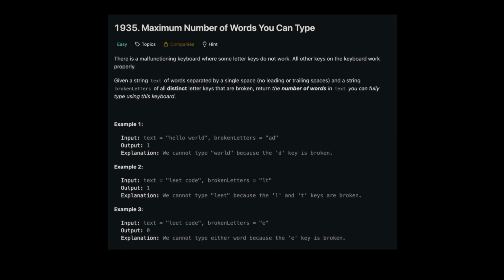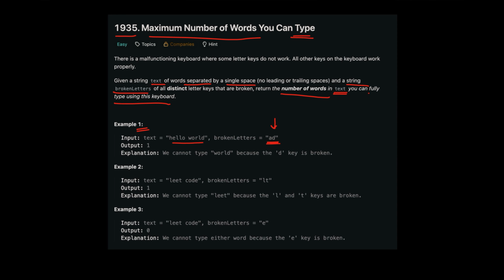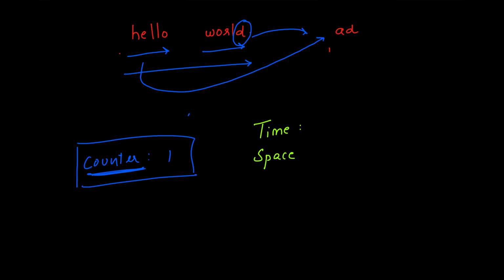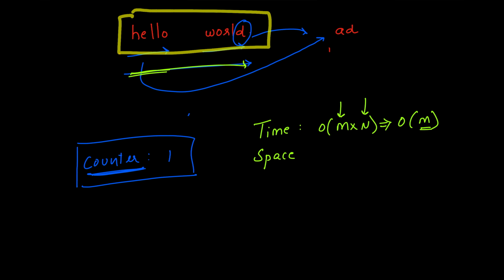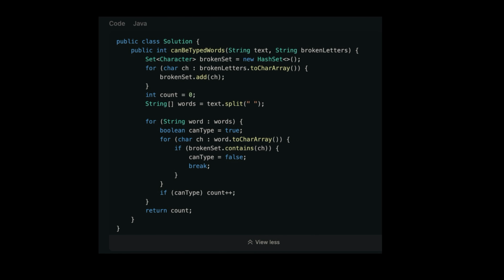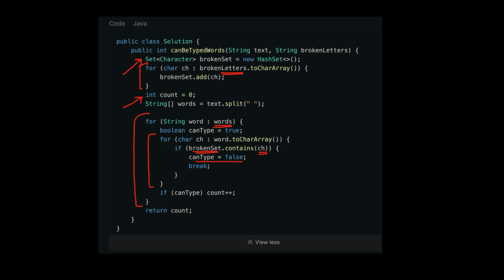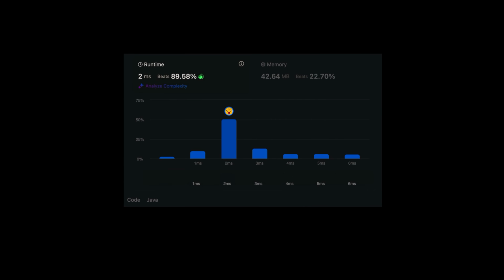LeetCode 1935: Maximum Number of Words You Can Type | Java Solution | Hash Set Approach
📝 In this problem, we need to find the maximum number of words that can be typed with a given keyboard that has some broken keys. Using a hashset approach for efficient character lookup.

⏱️ **Time Complexity**: O(n) where n is the total length of all words
🗃️ **Space Complexity**: O(k) where k is the number of broken keys

## 🕐 Timestamps
00:00 - Understanding problem statement
00:45 - Solution explained
01:56 - Big O Notation calculated
02:40 - Java code walk-through
03:32 - Solution analysis - runtime + memory
03:40 - Conclusion

## 🔍 Key Concepts
- Hash Set for character lookup
- String manipulation in Java
- Character frequency counting
- Iteration techniques

## 📚 Learning Points
- How to efficiently check for character presence using a hash set
- String processing in Java
- Optimizing solutions for character-based problems
- Handling edge cases with broken keys

- LeetCode 819: Most Common Word
- LeetCode 387: First Unique Character in a String
- LeetCode 692: Top K Frequent Words
- LeetCode 1160: Find Words That Can Be Formed by Characters

## 👨‍💻 Target Audience
This video is ideal for coding interview candidates, software engineers preparing for technical interviews, and Java programmers interested in string manipulation problems.

## 📋 Prerequisites
- Basic Java syntax knowledge
- Understanding of Hash Set data structure

## 💡 Additional Tips
- Pay attention to the performance implications of character lookup methods
- Consider optimizing by stopping the word check as soon as a broken key is found
- Remember to handle empty strings and edge cases

## 🔔 Call-to-Action
Drop your questions or alternative approaches in the comments below.